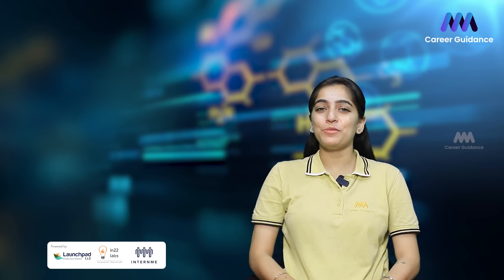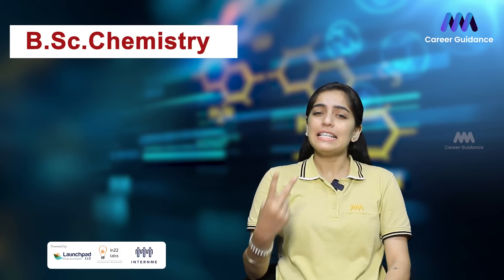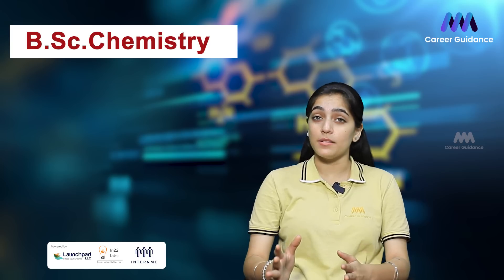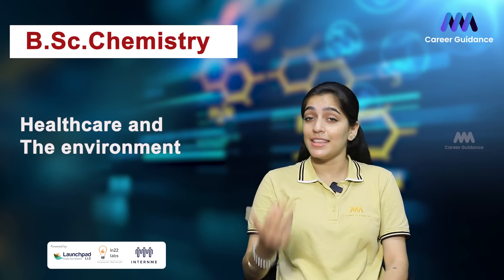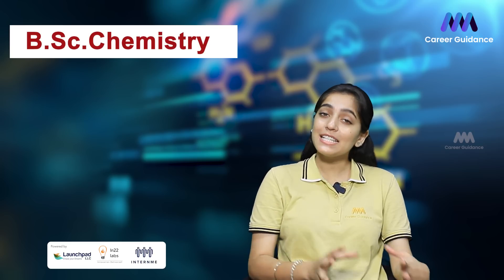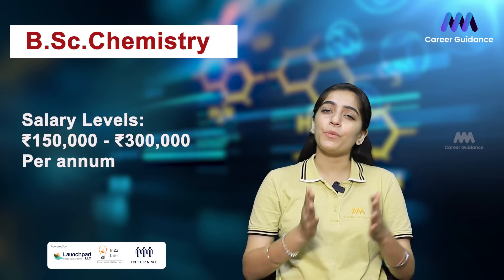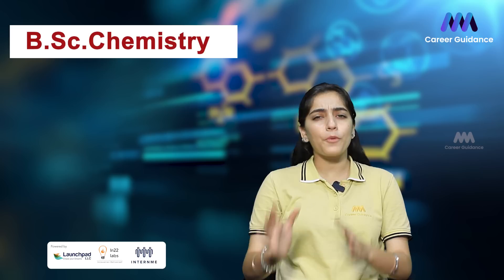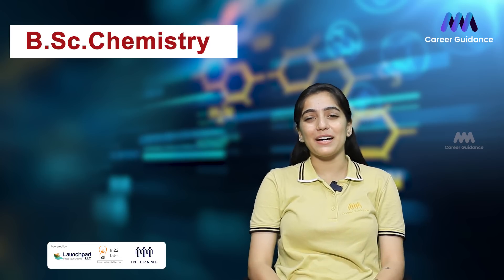B.Sc. Chemistry - Explore about B.Sc. Chemistry.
Are you looking for a career in the sciences? In this guide, you'll learn about the different career options available to you as a student of chemistry. From job opportunities to top career prospects, this guide has everything you need to make the decision about your future.

In this video, we'll be exploring about the best career options for someone who has completed a B.Sc. in Chemistry. We'll be discussing the different job categories that chemistry graduates may be interested in, as well as giving tips on how to get started in the job search.

If you're looking for a career in chemistry, this video is for you! We'll be discussing the different career options for someone who has completed a B.Sc. in Chemistry, including jobs in academia, industry, research, and more. We'll also give tips on how to get started in the job search, so you can find the right chemistry job for you!
If you have any questions, write them in the comment section.
Want to know more about the B.Sc. Chemistry program? Check out this overview of the B.Sc. Chemistry program, including information about job opportunities and career options. In addition, we'll answer some of the most common questions about the B.Sc. Chemistry program. So whether you're undecided about whether this program is right for you, or just want to get a better understanding of what it entails, this overview is for you!
BSc Chemistry focuses on the study of various branches of chemistry such as Inorganic Chemistry, Organic Chemistry, Physical Chemistry, and Analytical Chemistry along with elective subjects like Analytical Methods in Chemistry, Polymer Chemistry, and Industrial Chemicals and Environment.